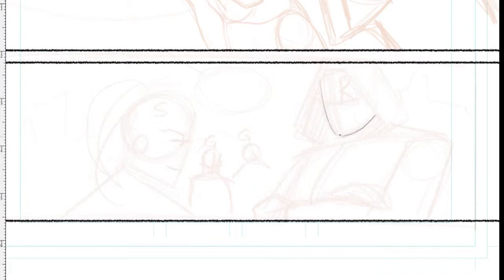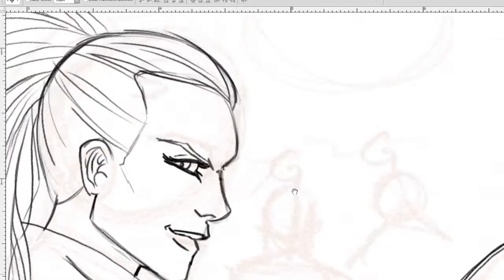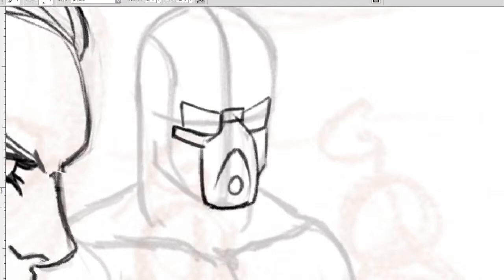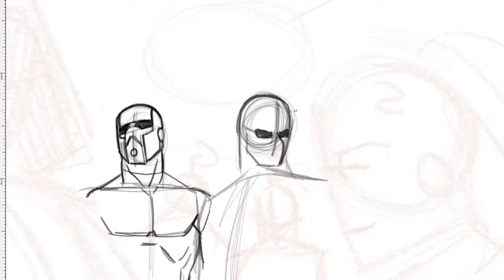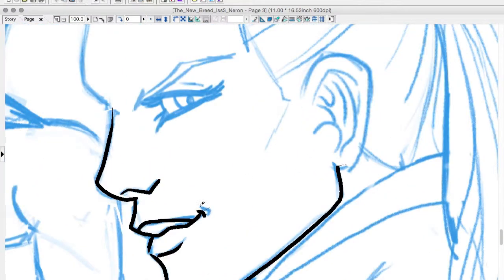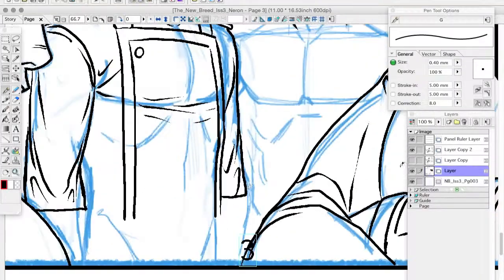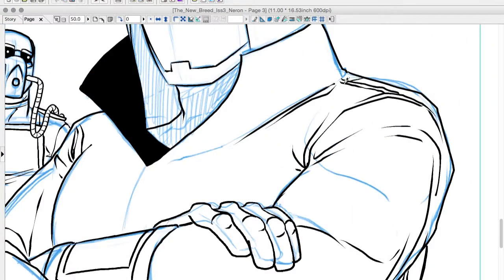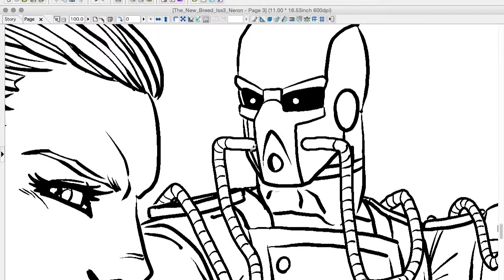The New Breed Issue 3 Page 3/Your Comic Book Drawing Style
Hey Youtubers got a new video for ya. Hope you enjoy. Trying something different, so leave comments about what you think about the topic being discussed and if there are any topics we could cover in the future.

Available in Print or Digital Download